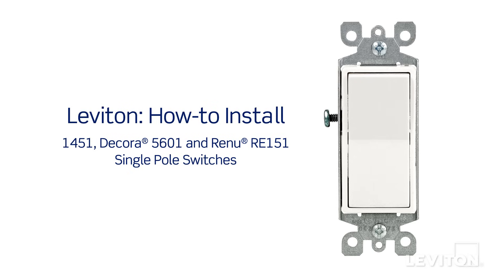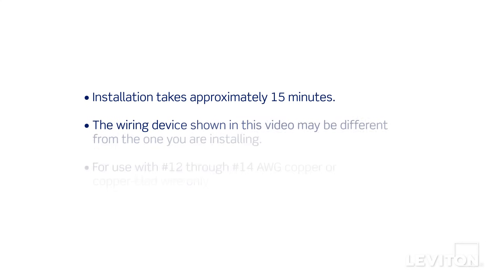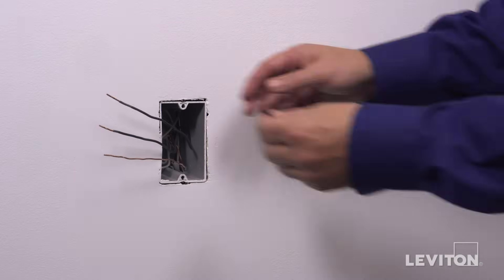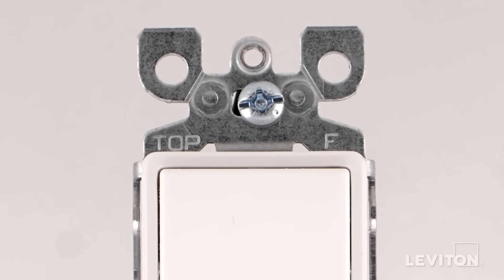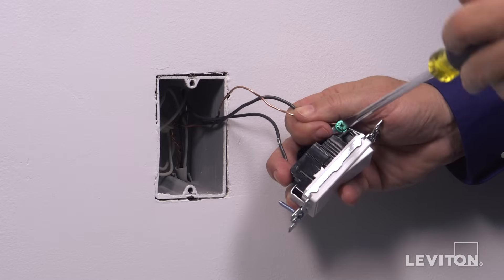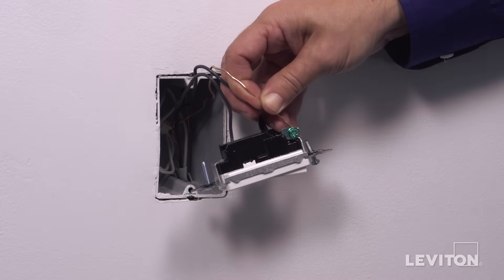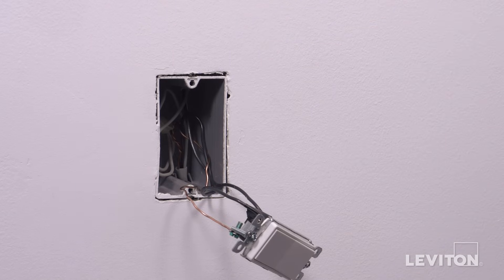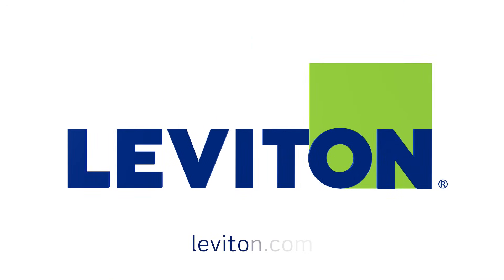How to Install a Single Pole Switch | Leviton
Watch this video to learn how to install the Leviton 1451, Decora® 5601 and Renu RE151 single pole switches.